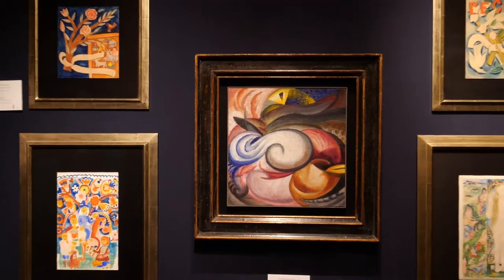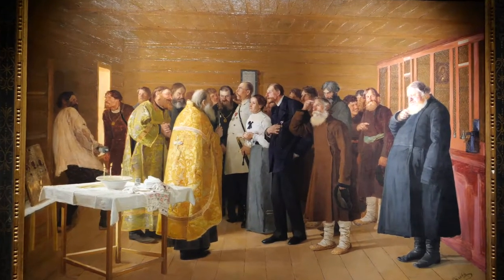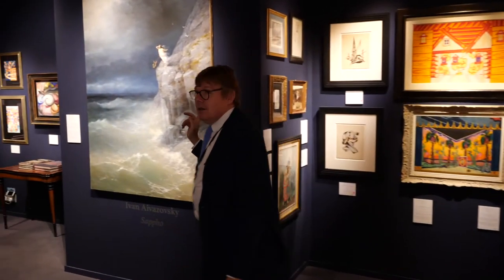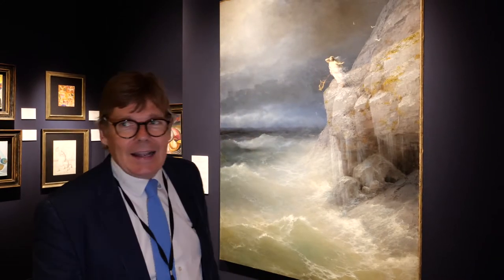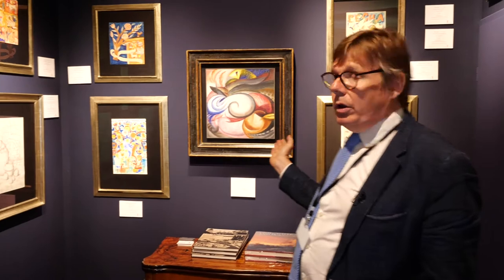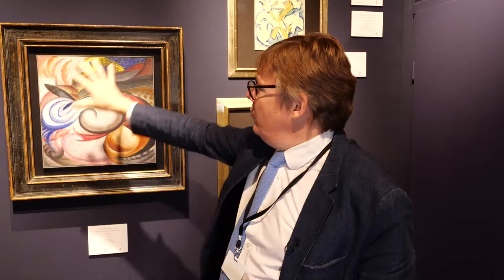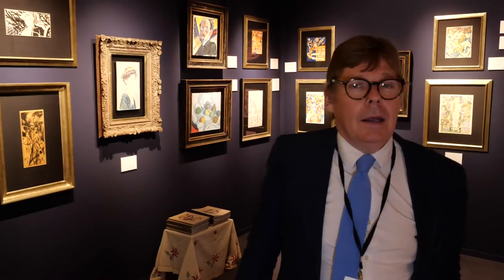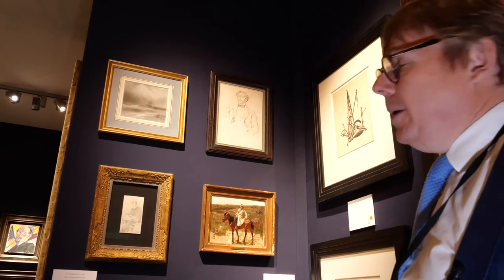James Butterwick at Masterpiece 2019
This is a short description of a video where James Butterwick presents works of famous last-century Russian artists at the Masterpiece 2019 art fair in London. The video showcases James Butterwick's expertise in Russian art and his passion for sharing it with others. Viewers are introduced to some of the most iconic works of last-century Russian artists and are given a glimpse into the rich cultural history of the region.